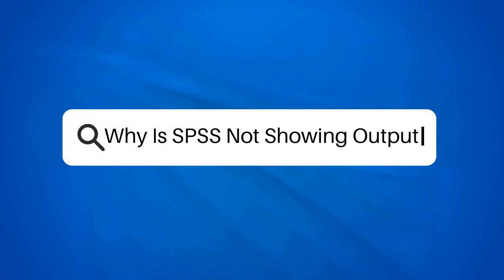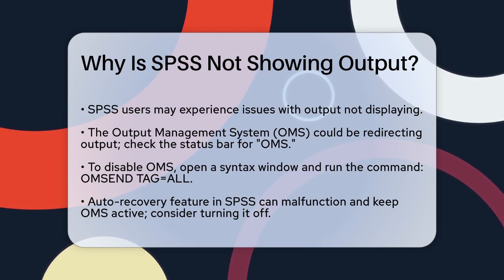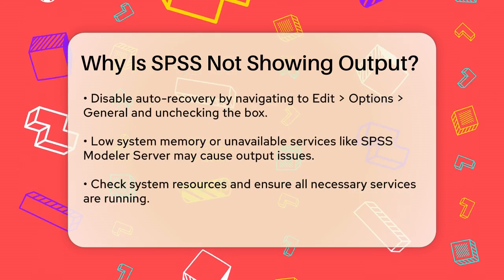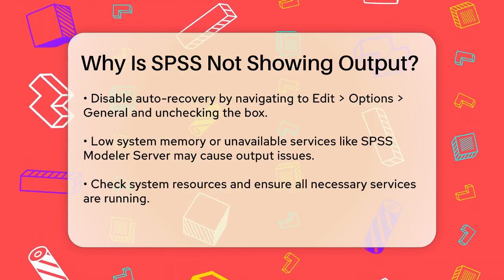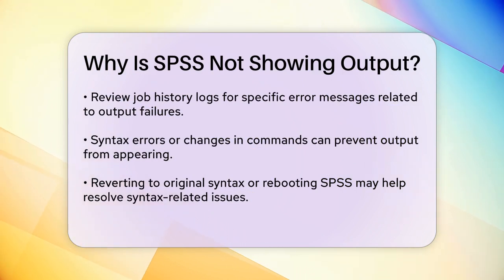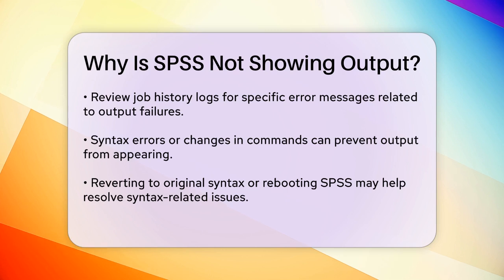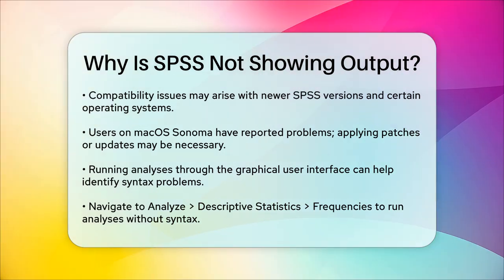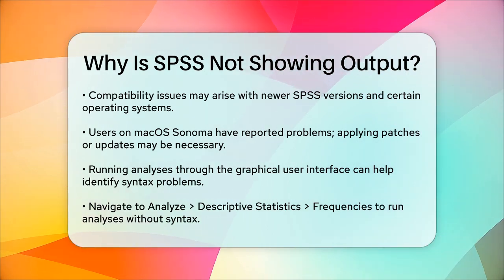Why Is SPSS Not Showing Output? - The Friendly Statistician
Why Is SPSS Not Showing Output? Are you struggling to see your output in SPSS? This video is here to help you troubleshoot this common issue. We will cover various reasons why your output might not be displaying as expected and provide practical solutions to get you back on track. From checking the Output Management System settings to adjusting your auto-recovery options, we’ll guide you through each step to ensure your SPSS experience is smooth. Additionally, we’ll discuss how system resources can impact your output visibility and what you can do if you encounter compatibility issues with newer SPSS versions.

If you’ve been using syntax commands and are facing problems, we’ll also share tips on how to identify and fix syntax errors that may be causing your output to disappear. Whether you are a beginner or an experienced SPSS user, this video will equip you with the knowledge to resolve output issues effectively. Join us as we navigate the ins and outs of SPSS, ensuring you can make the most of your data analysis journey!